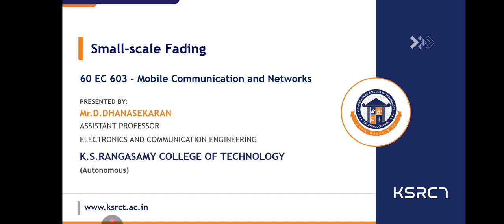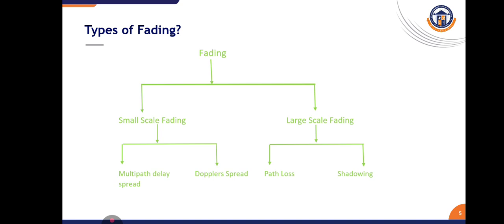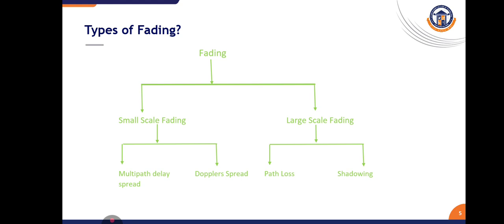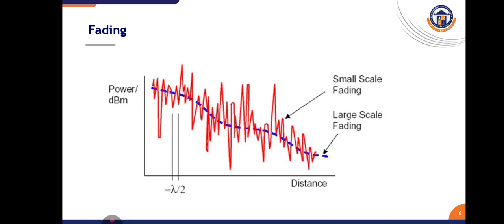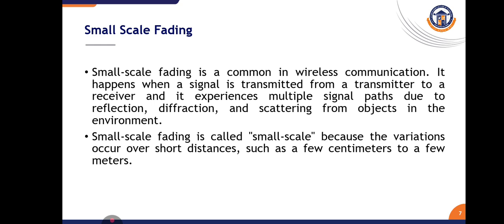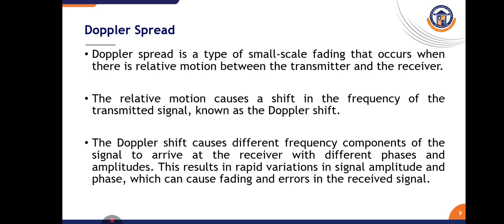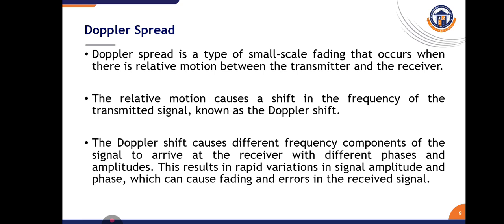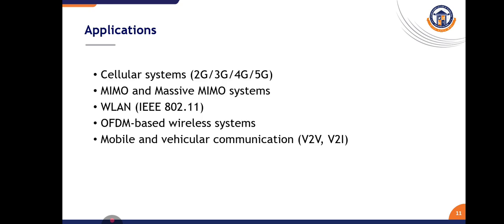Small scale fading